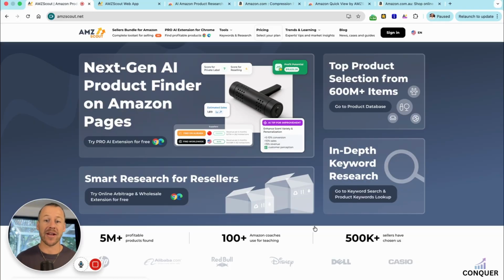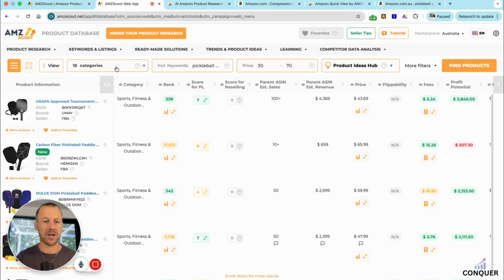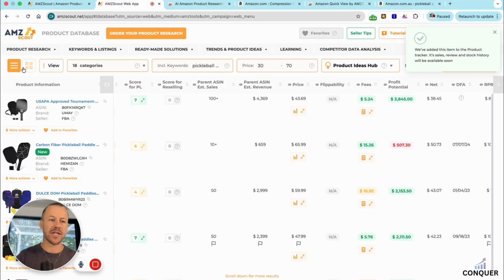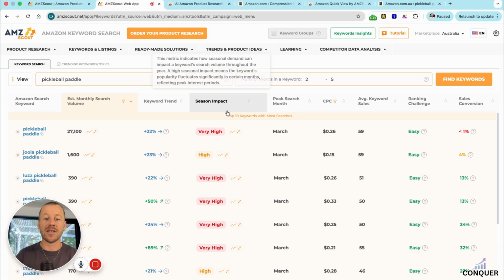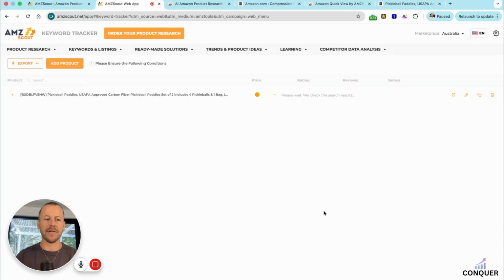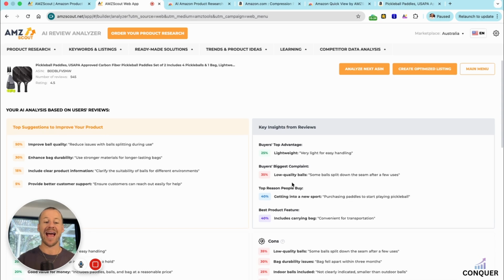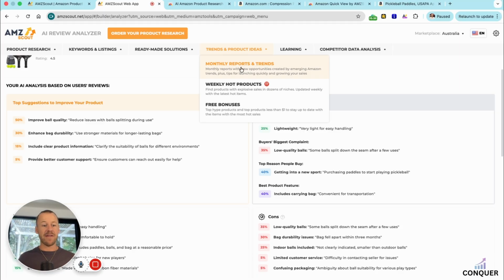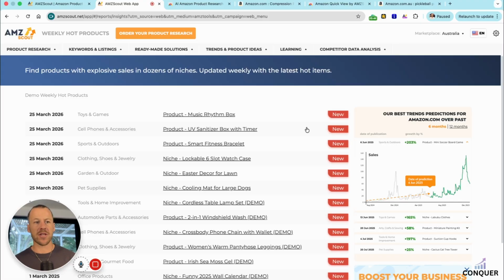I Tested AMZ Scout Live - Here's Exactly What It Does For Amazon Sellers In Aus (Honest Review 2026)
Most people pick the wrong product and wonder why they're not making money. Here's how to fix that.

In this video, I did a live review of AMZ Scout - one of the most popular tools Amazon sellers use to find winning products, validate demand, build out listings, and research keywords.

I cover:

🔥 How AMZ Scout helps you find product ideas with real demand
🔥 How to vet a product before you spend a cent on inventory
🔥 Real time data on competitors
🔥 How the keyword and listing tools actually work in practice
🔥 Whether it's worth the investment — and who it's best suited for

If you're serious about selling on Amazon Australia, this is the kind of research process that separates the sellers who make money from the ones who don't.

Want to learn more about Amazon Australia and how you can get started.